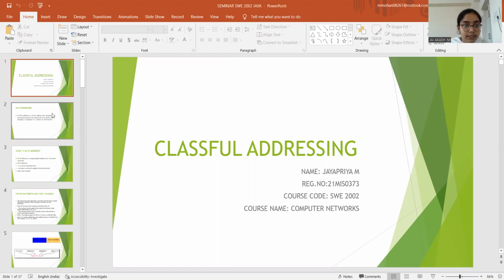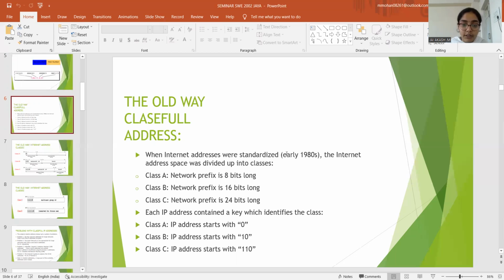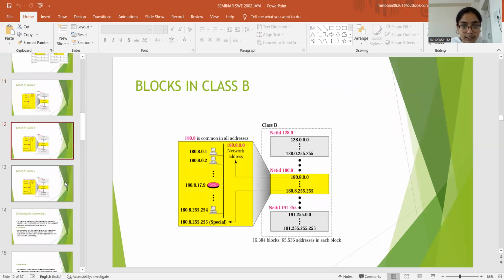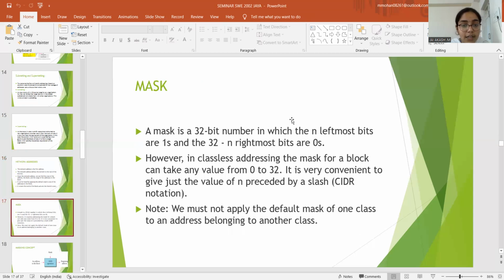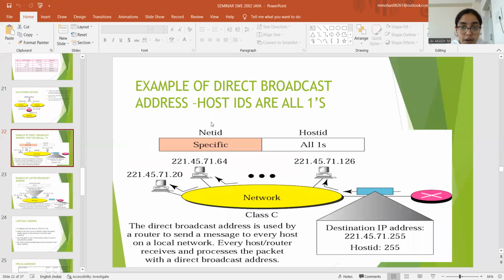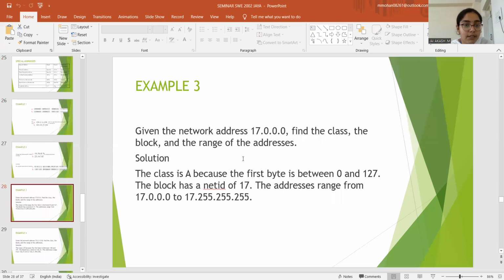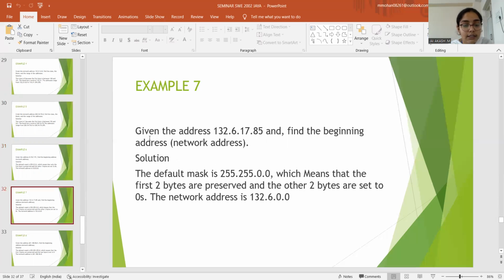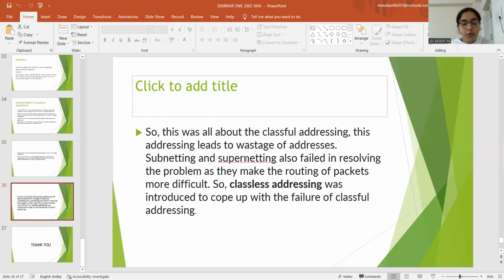Classful Addressing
A brief explanation (or Seminar )on Classful Addressing